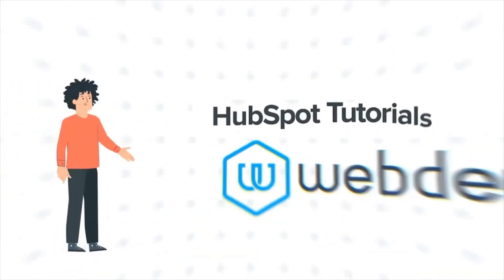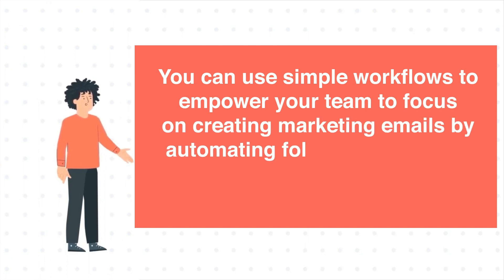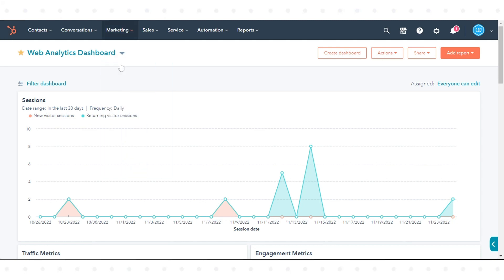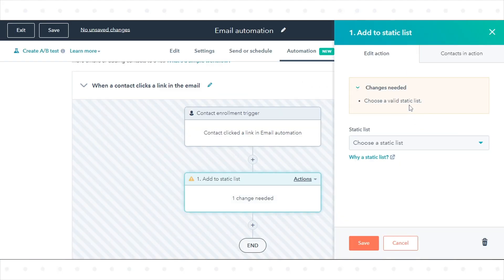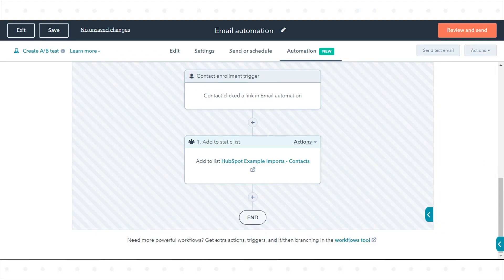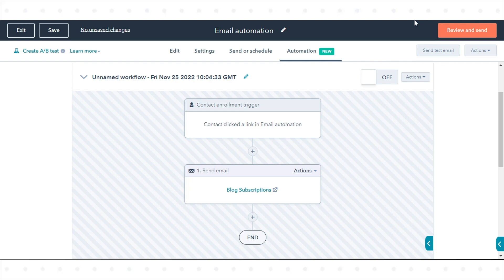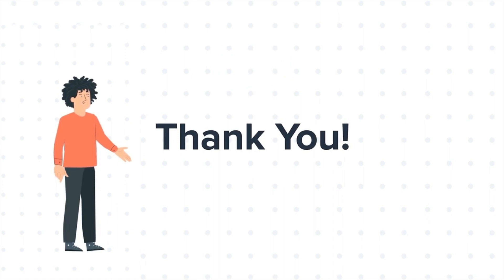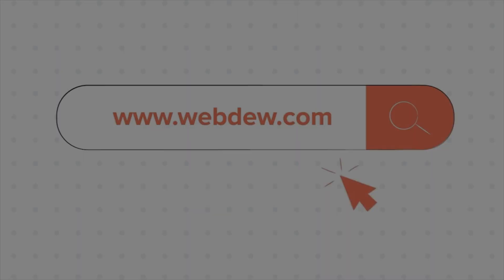How to use automation with emails in HubSpot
In this HubSpot tutorial, we will walk you through how to use automation with emails in HubSpot.

You can use simple workflows to empower your team to focus on creating marketing emails by automating follow-up tasks like adding contacts to a list after they clicked a link in an email.

Steps to follow:

Step 1. To set up automation for your email

Step 2. In your HubSpot account, navigate to Marketing and click email.

Step 3. In the top right, click Create Email.

Step 4. In the dialog box, select Regular.

Step 5. In the email editor, click the Automation tab.

Step 6. Under the Choose what happens after your email is sent, select the type of workflow you want to create:

Step 7. To create your own workflow from a blank template, click add a new simple workflow.

Step 8. In the right slide-in panel, select a workflow trigger.

Step 9. To add other workflow actions, click the plus icon.

Step 10. Select your workflow actions.

Step 11. Next to the workflow's name, click to toggle the switch on.
In the dialog box, click Save and publish.

Step 12. After publishing your simple workflow, any changes made to the workflow will automatically apply to currently enrolled contacts.

That's how you can use automation with emails in HubSpot.

1. Go to the Webdew website and find the newsletter sign-up form.

4. You should receive a confirmation email shortly after, which will ask you to confirm your subscription. Follow the instructions in the email to complete the process.